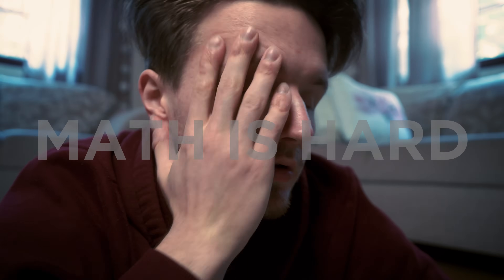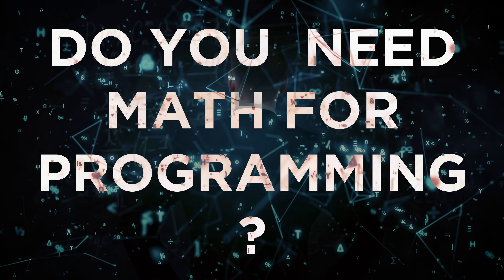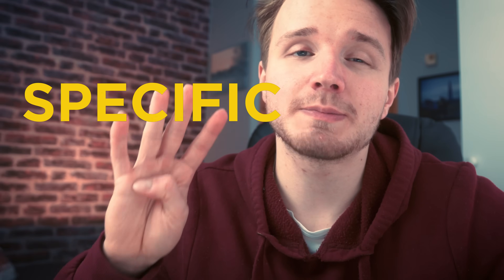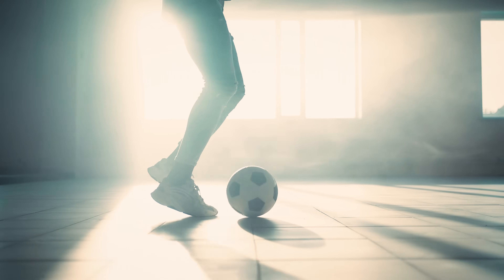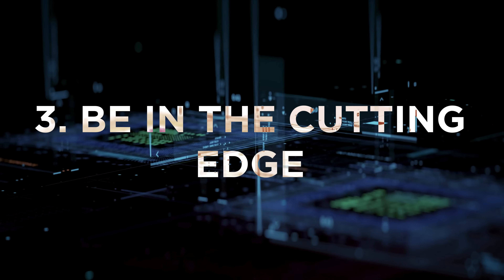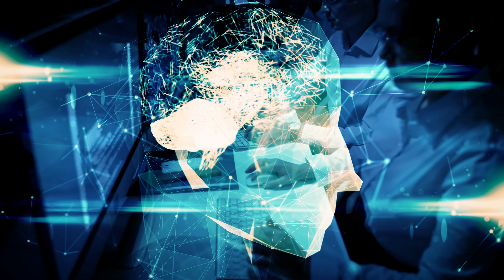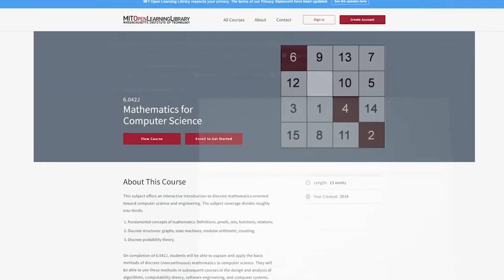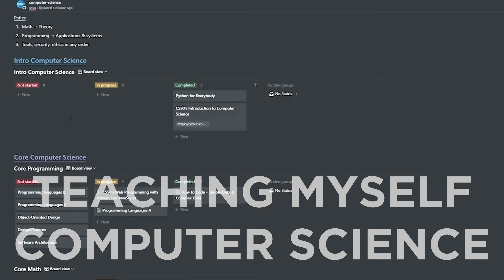The TRUTH About Math for Programming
The question of “do you need math for programming” is a particularly interesting one.

FILMMAKING & YOUTUBE GEAR
💡 AMAZING CHEAP SOFTBOX LIGHT
📹 BEST AFFORDABLE GIMBAL
🎥 JOBY GORILLAPOD
🛸 CHEAP MINI DRONE

DESCRIPTION
On one hand, it is true that for 90% of a programmer’s job, you’re not going to be using any mathematics at all beyond basic arithmetic. But on the other hand, many people rightly point out that programming is simply a subset of computer science, which itself is a subset of mathematics. So how could it possibly be that math is not needed for programming?

I understand both arguments. I believe both of them are right, so in this video, I will give my best shot at reconciling them. My conclusion is that while in many applications of programming you won’t need that much math, you should still learn it.

But more important than that conclusion is how I get there. At the end, I also give my recommendation on a free resource to teach you all the math you need for computer science.

Asking “Do you need math for programming?” doesn’t really make sense as a question without some context. It all depends on what you want to create. If all you want to make is a simple website with HTML, CSS and Javascript, you won’t need to know a single thing about matrix algebra or how to find a topological sort of a finite directed acyclic graph.
So if you know for a fact that you’ll only be performing simple tasks like that in your career, there you go. You probably won’t need to know any advanced math.

But I will argue that even if that is the case, you should probably still learn some maths that is used in computer science & I will give 4 concrete reasons why.

This channel documents my life as a Self-Taught Software Engineer as well as my journey teaching myself Computer Science & Programming. When I graduated from university in July 2021, I was still completely lost as to what I really wanted to do. I always had an interest in technology, so I decided to start learning how to code with zero experience, and it quickly became my passion. After just 4 months of learning programming on my own, I had a job offer, and I will begin my career as a software engineer in September 2022.

CHAPTERS:
0:00 The Answer
1:00 Why You should learn math
3:10 Reason 1
4:25 Reason 2
5:35 Reason 3
6:37 Reason 4
7:57 Don't be scared..
9:05 Resources

This video is about: is coding hard, is coding worth it, is coding difficult, is coding the future, is coding easy, computer science student, coding, the dip, math for programming, math for coding, do you need math for programming, programming, software engineer, self taught programmer, web app, tech, career in tech, techcareer, how to become a software engineer, self-taught software developer, no cs degree, frontend developer, learn computer science, online, learn faster, programmer, learn how to code, how to learn to code, how I would learn to code in 2022, should you study computer science, should you learn to code, coding for beginners, is coding hard